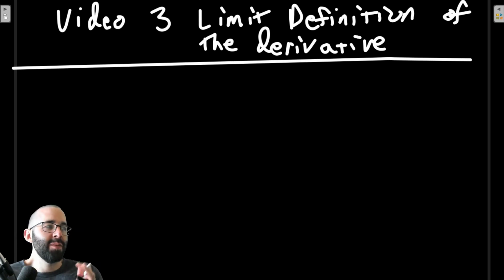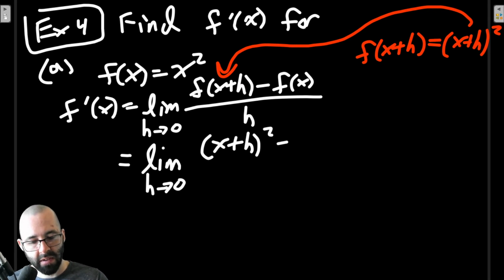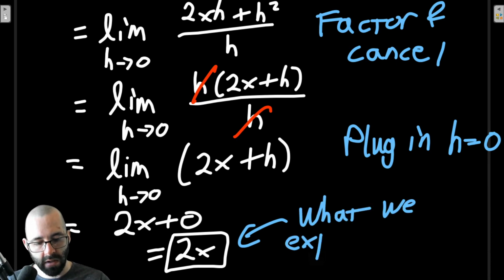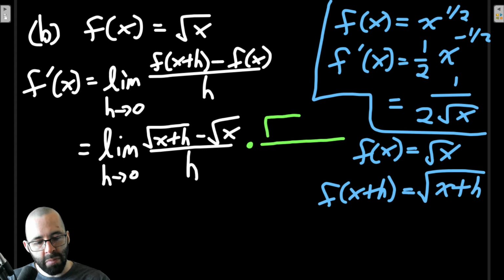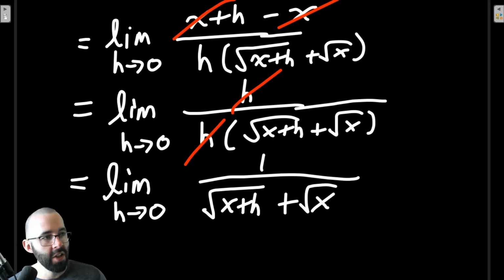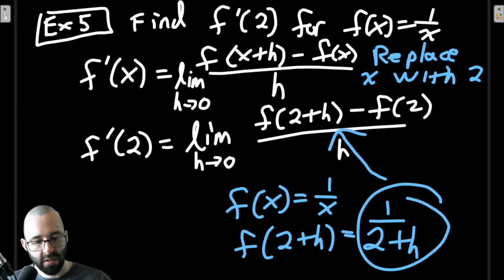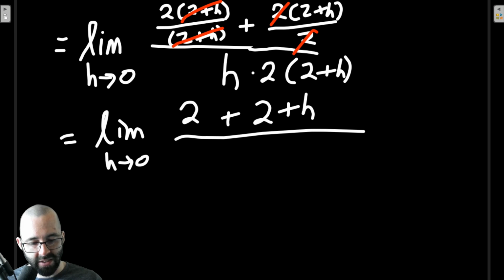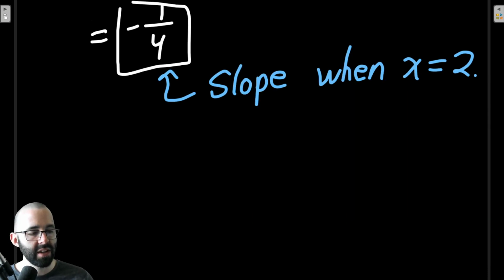2350 1 4c Limit Definition of the Derivative